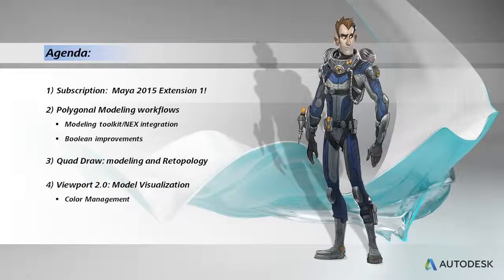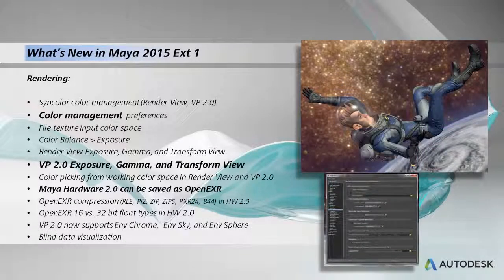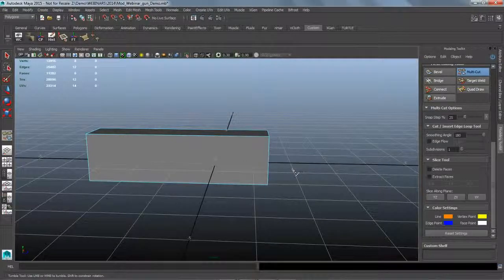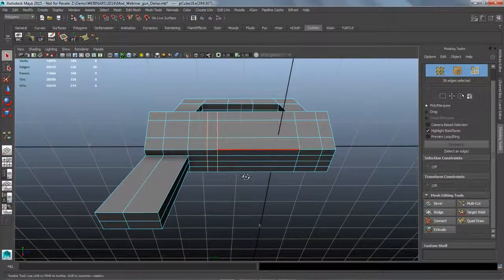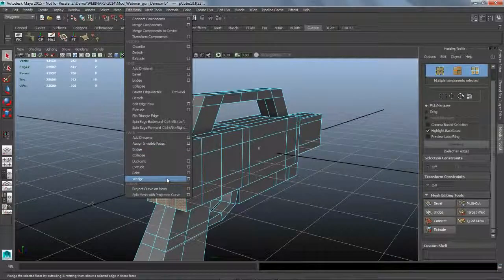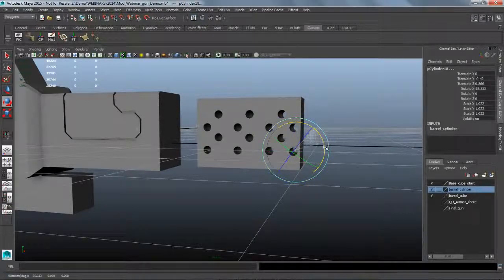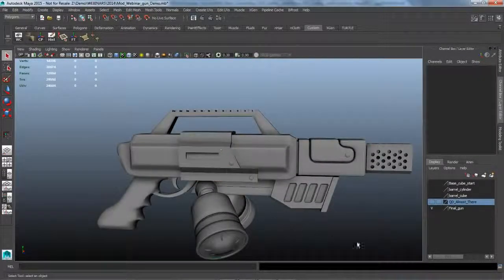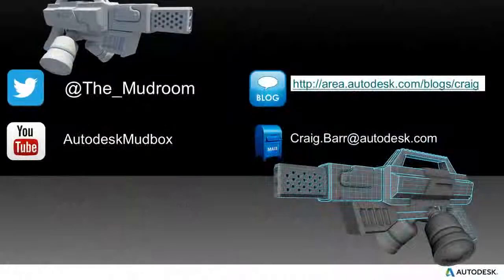Meet the Experts Modeling in Autodesk® Maya® 2015 is more powerful and faster than ever before1